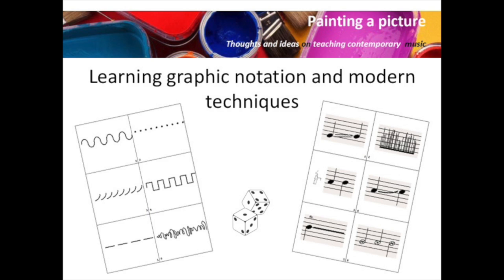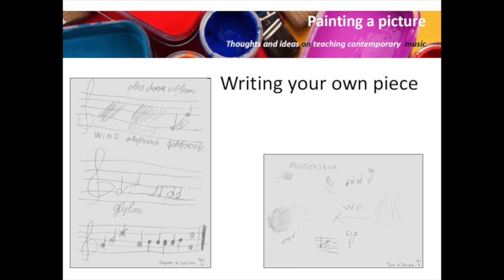Anneke Hoekman: Painting a picture - On teaching modern music (ORDA-2015)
ORDA-2015 Teachers' Conference
Conservatorium van Amsterdam

Anneke Hoekman (Groningen): "Painting a picture – Thoughts and ideas on teaching modern music."

The goal of the Teachers' Conference is stimulating the exchange of ideas among recorder teachers, leading to mutual inspiration. The main field of discussion is the education of amateur musicians.